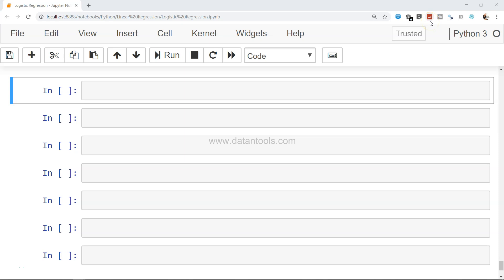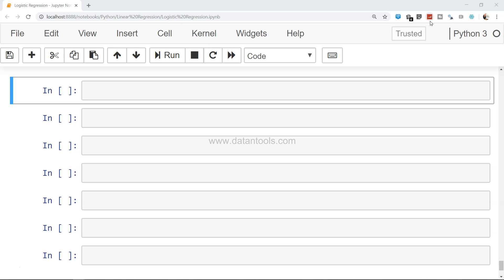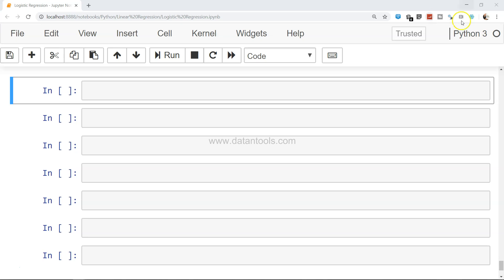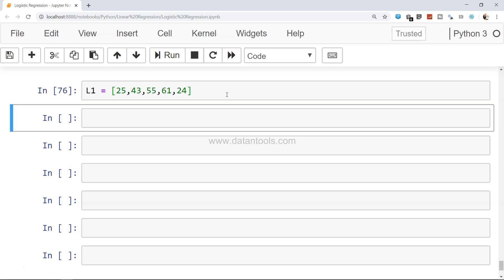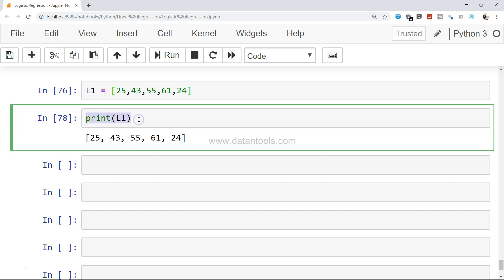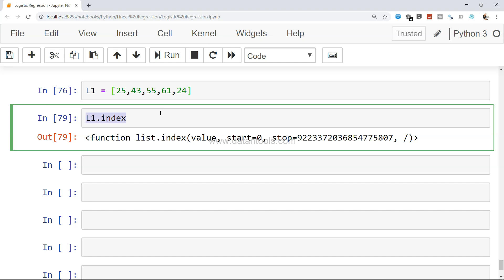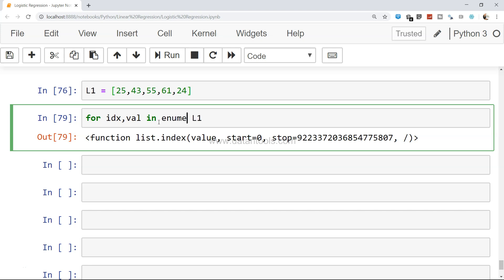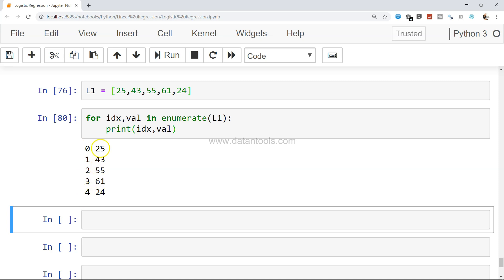How to print index and value of list using for loop in python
Looping in Python
 | How to print index and value of list using for loop in python | Computer Science with Python CBSE Class XI and XII